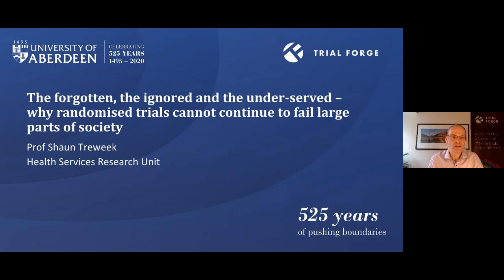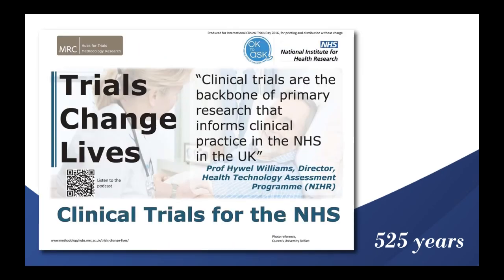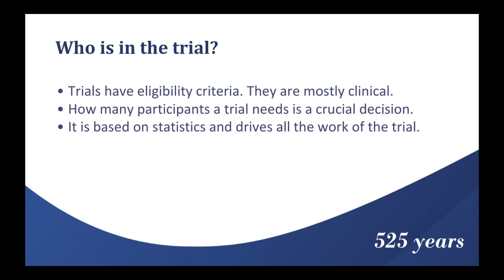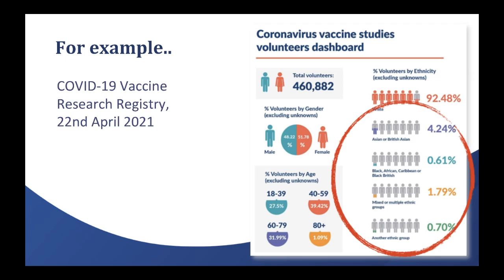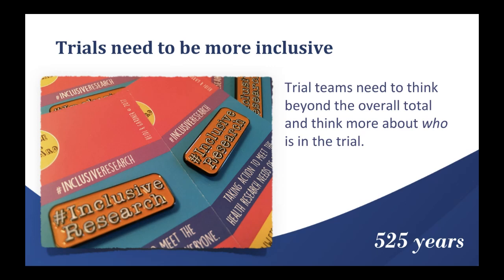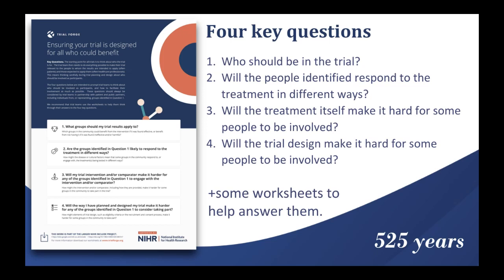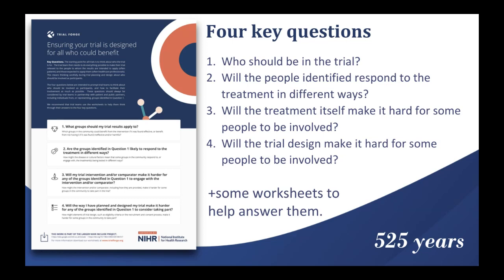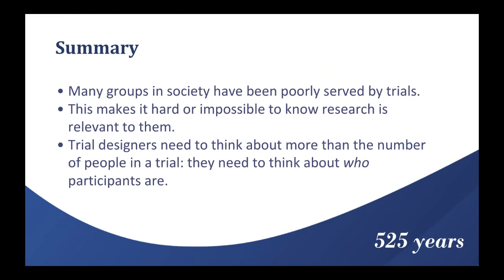The forgotten, the ignored and the under-served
The forgotten, the ignored and the under-served – why randomised trials cannot continue to fail large parts of society

In this Little Lecture, Professor Shaun Treweek considers issues with randomised trials and suggests how trial teams can do better in the future.